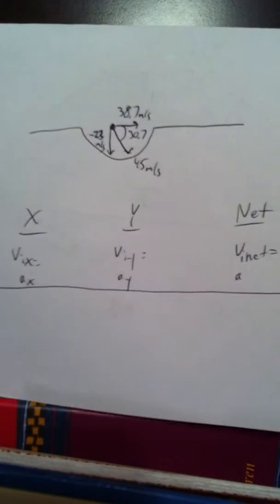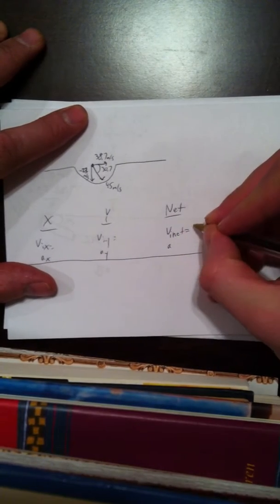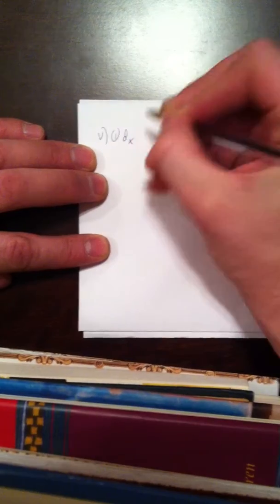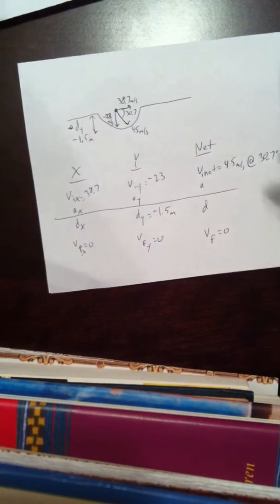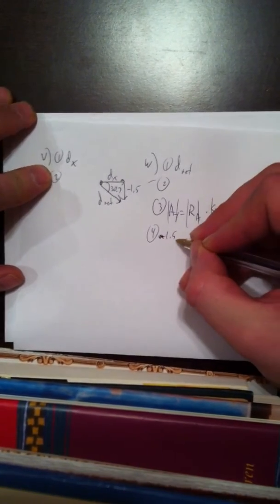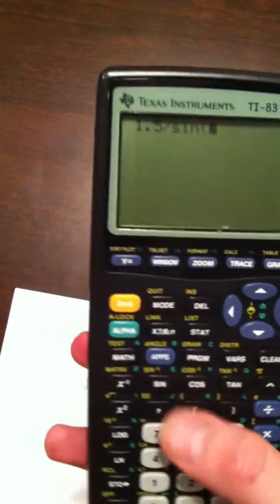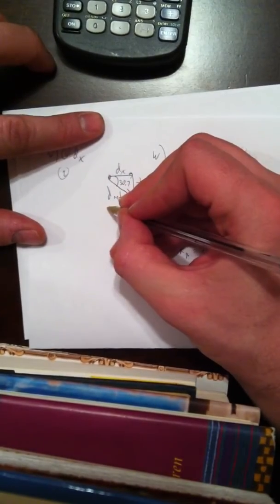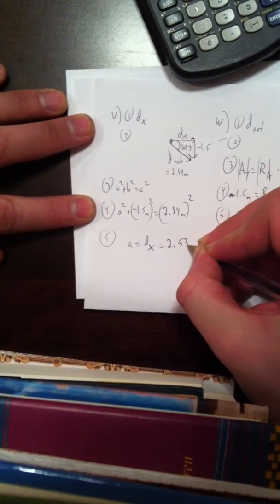Unit 3 Projectile Motion: Worksheet 1 Video (v, w)